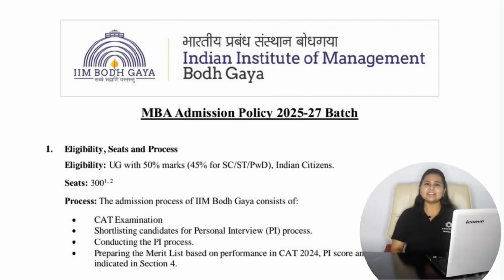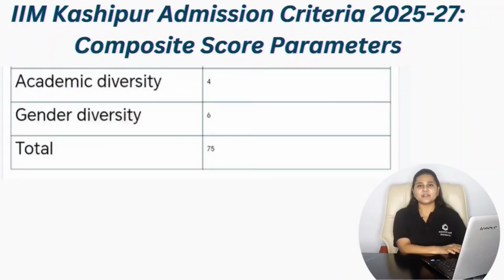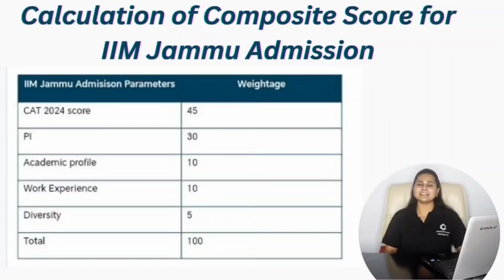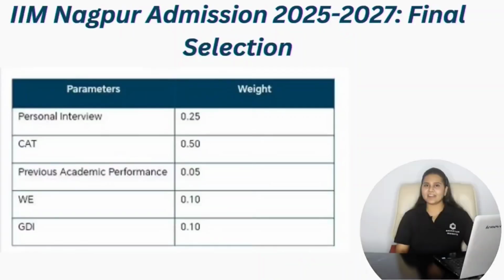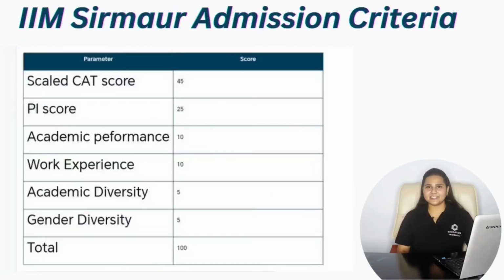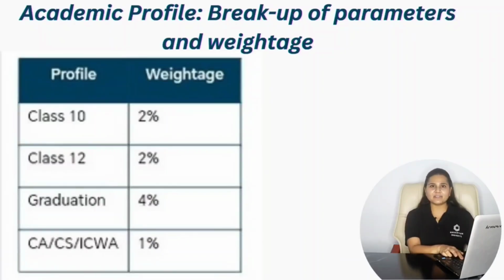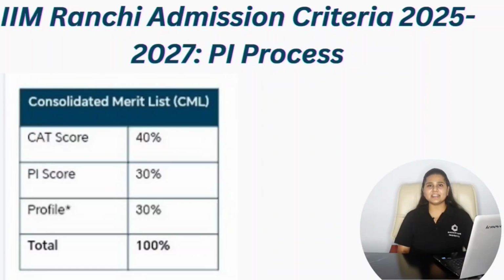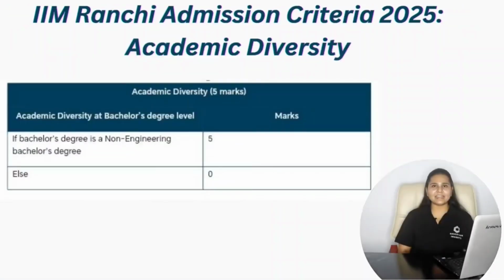CAT 2024, IIM CAP 2025 Selection Criteria 🔥 Admission Process for IIMS participating in IIM CAP 2025